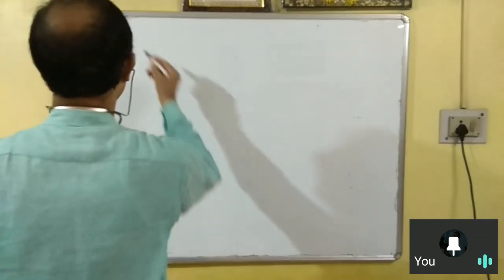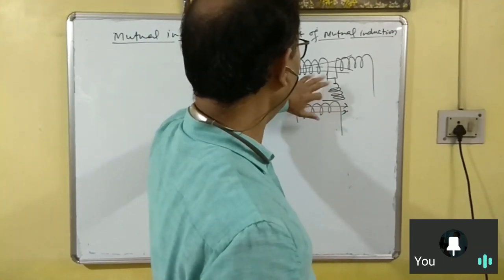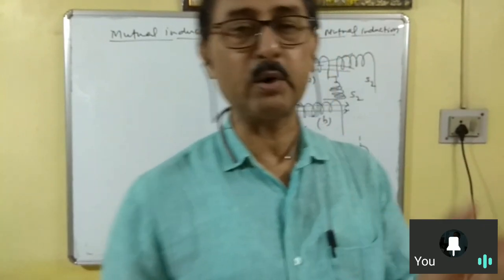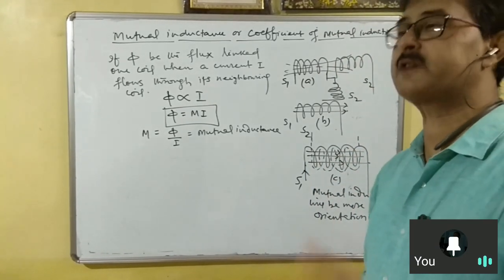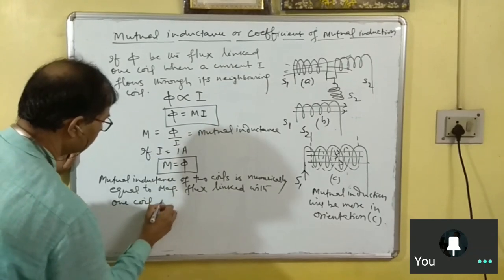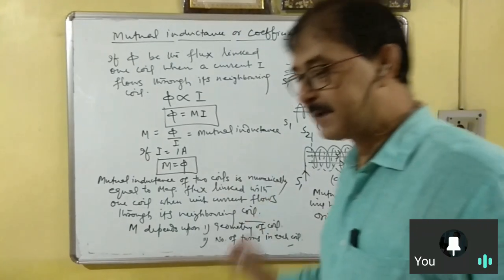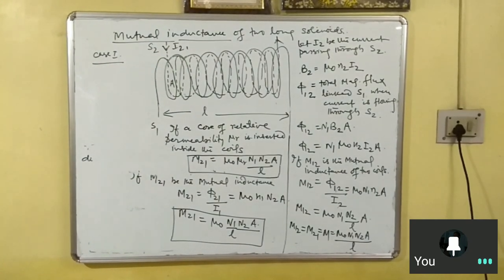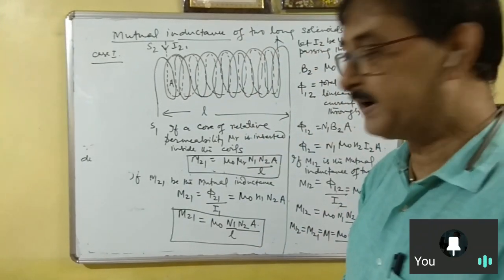E .M. I Lecture - 4, Mutual inductance of two long solenoids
This video lecture contains about the knowledge of mutual inductance of two long solenoids.